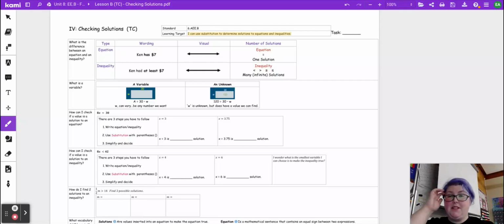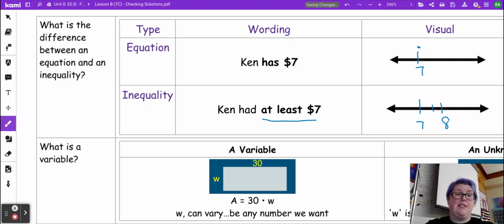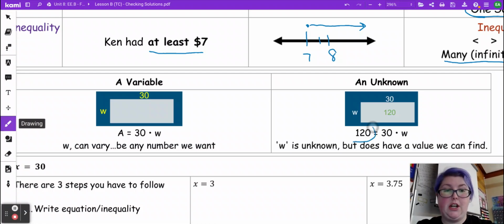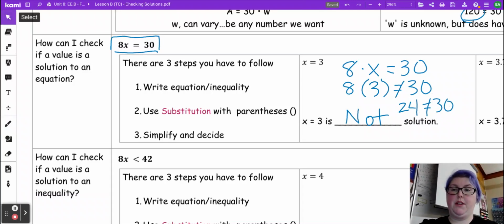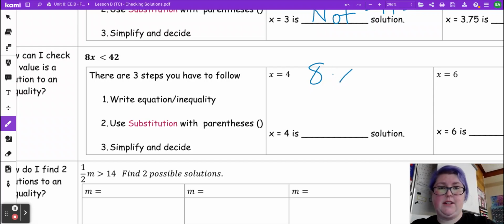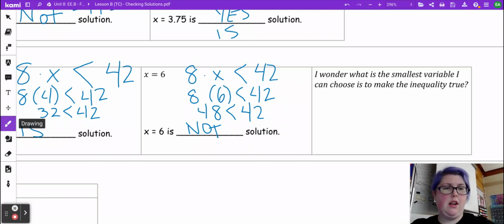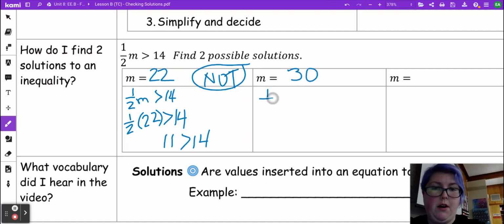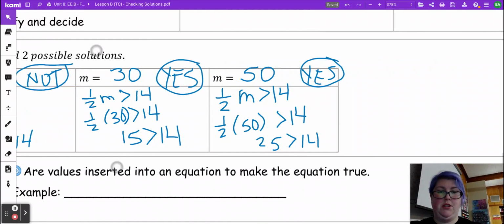Lesson B Finding Solutions